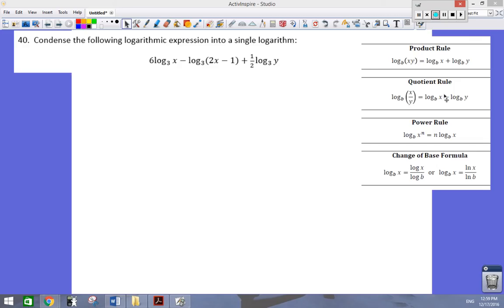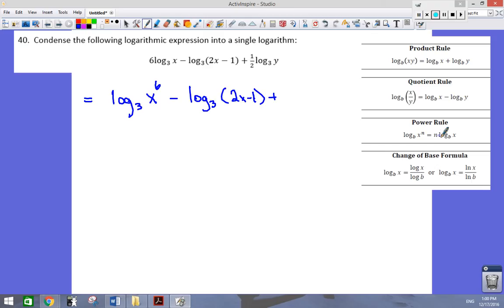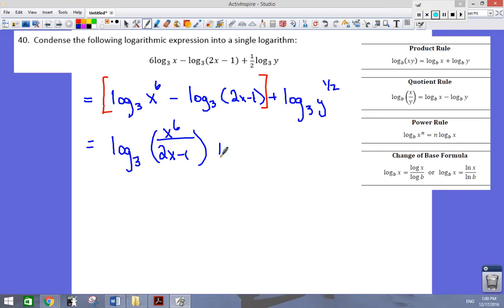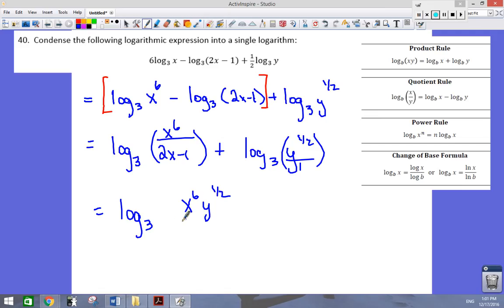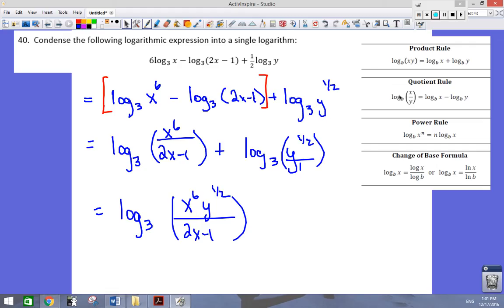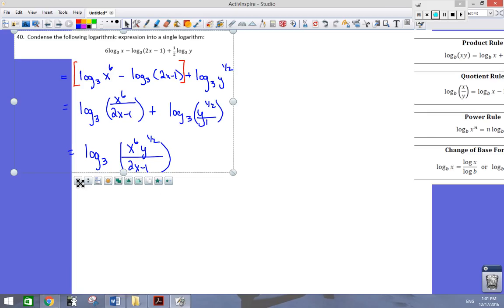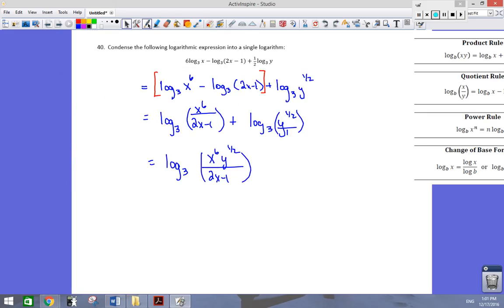PAP Semester 1 Review problem 40 solution